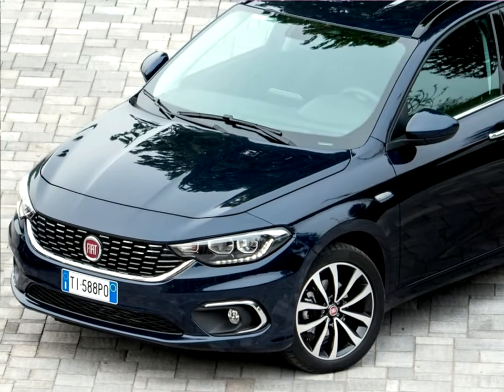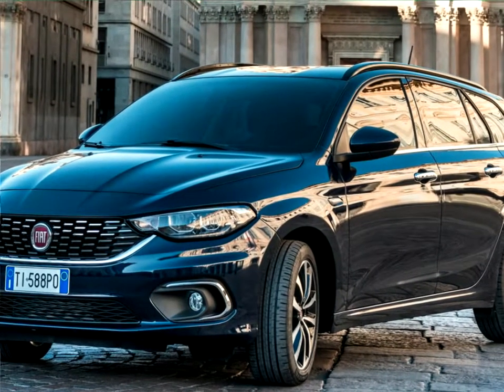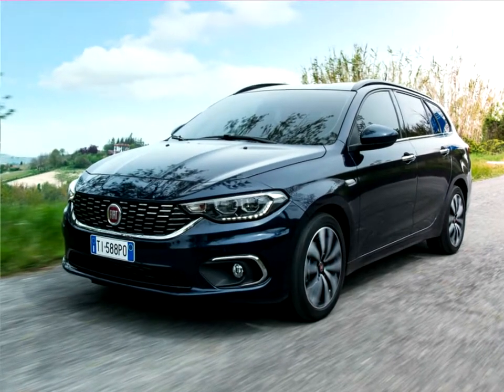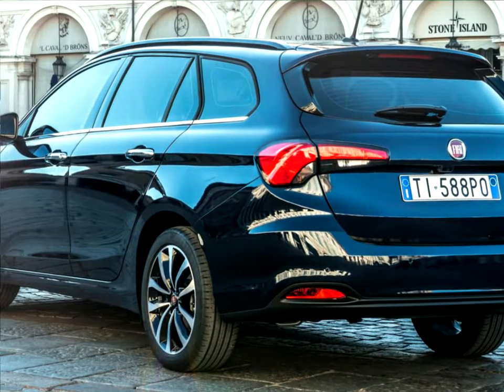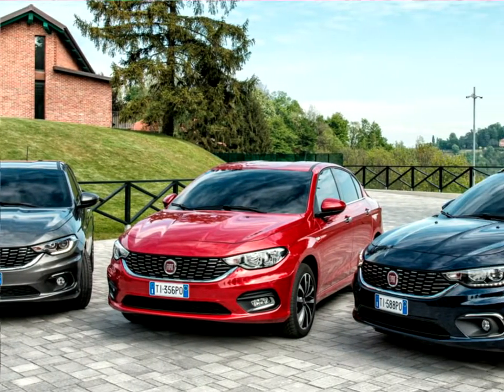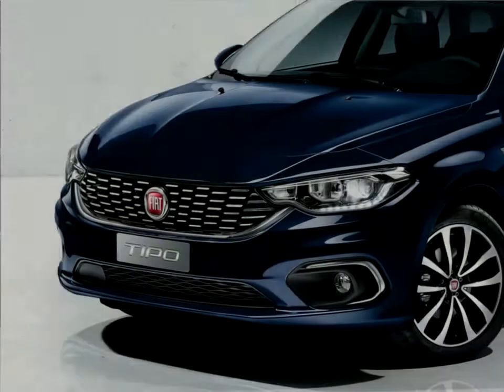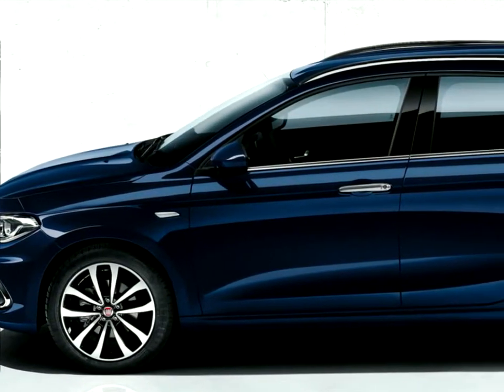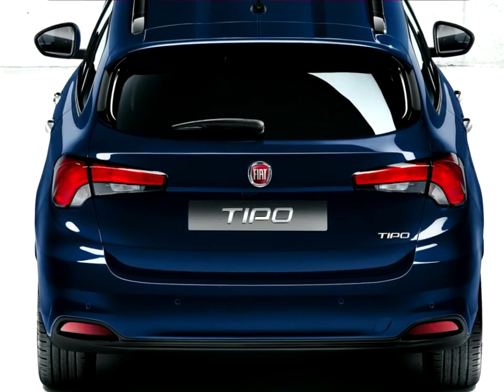Latest Autovlog News : Fiat Tipo Station Wagon 2017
The Fiat Tipo family was developed around the brief "Skills, no frills" and combines the Fiat brand's historic concepts of functionality, simplicity and personality in an extraordinary value-for-money offering.

Personality-wise, the Fiat Tipo projects a dynamic style and a strong character in all its versions.

The simple choices provided to the customer result in a range of engines and trim levels that appeals directly to the heart of the market.

Functionality has been a hallmark of Fiat for more than 80 years and has contributed to a back catalogue of highly successful models. In this case, the carefully designed internal spaces offer unbeatable livability and boot capacity for this category, as well as great versatility of use, particularly for the Station Wagon version.